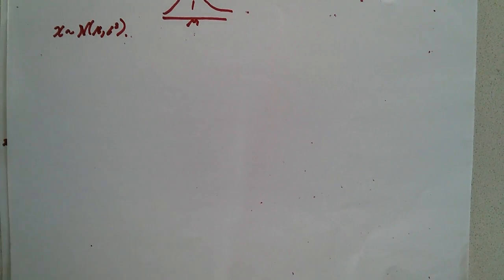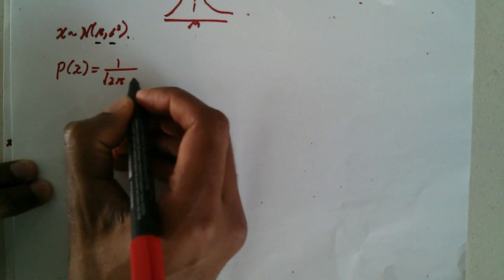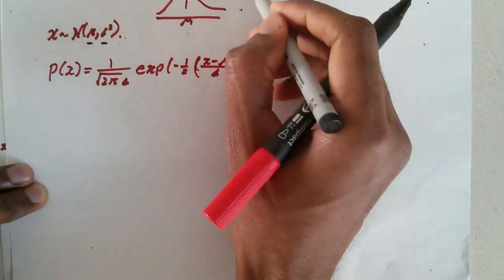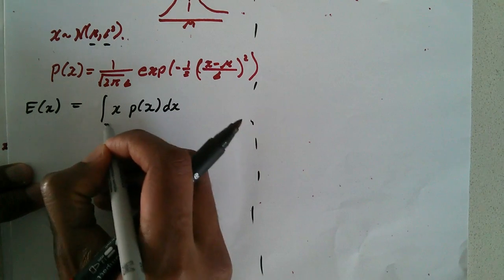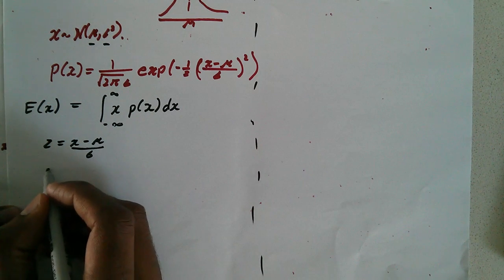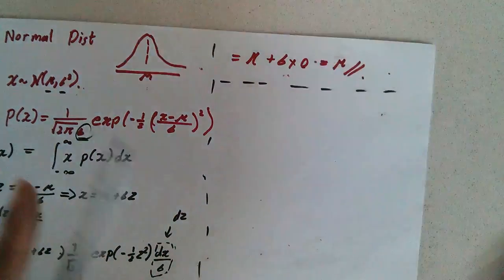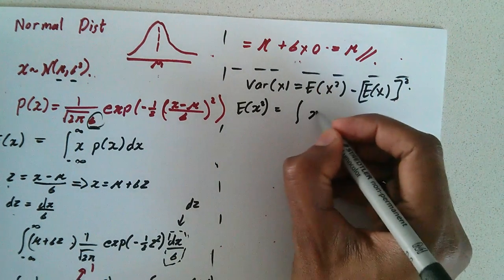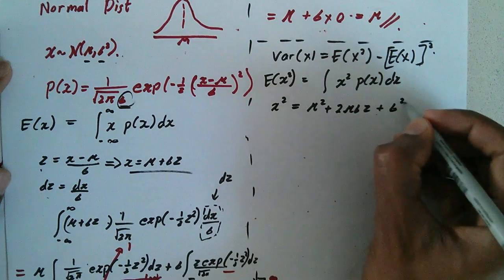Normal Distribution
How to find the Mean and Variance of a normally (GAUSSIAN)  distributed variable.